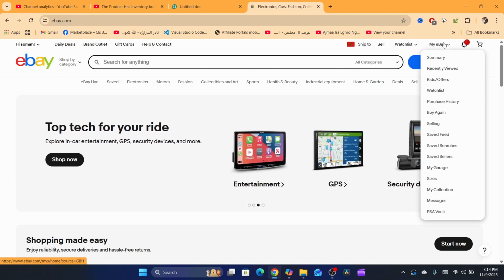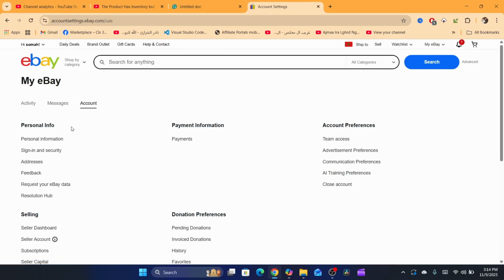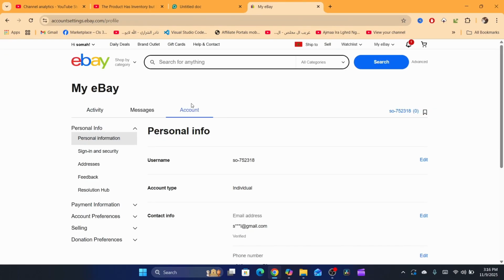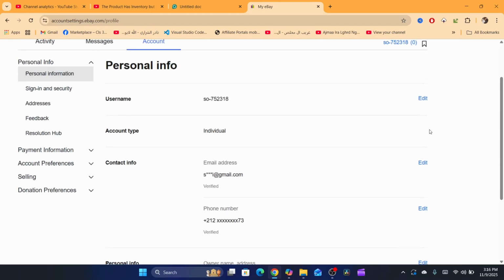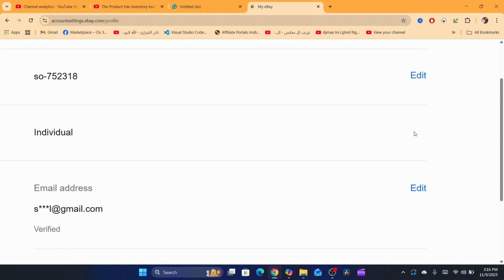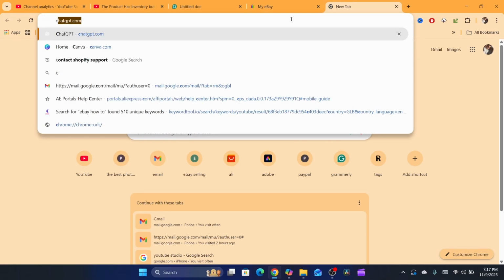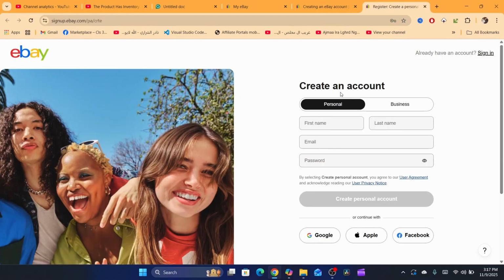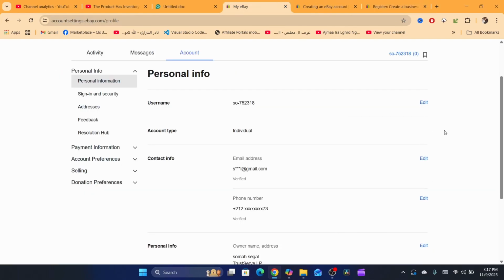How to Change eBay Personal Account to Business (Upgrade Now 2026)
How to Change eBay Personal Account to Business (Updated 2025)

In this video, I’ll show you the latest 2025 method to change your eBay personal account to a business account step by step. Whether you’re starting a dropshipping business or selling products professionally, this updated tutorial will help you make the switch easily and correctly.

You’ll learn how to update your account type, business information, tax details, and store settings — all from your eBay dashboard. This is the new way (2025) to set up your eBay business profile for long-term success.